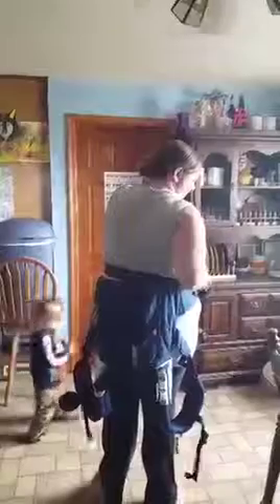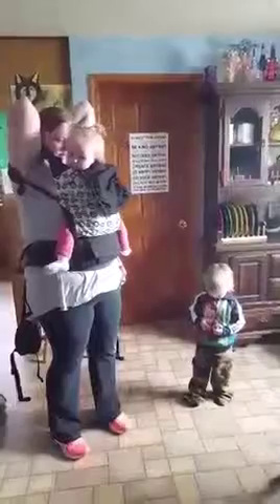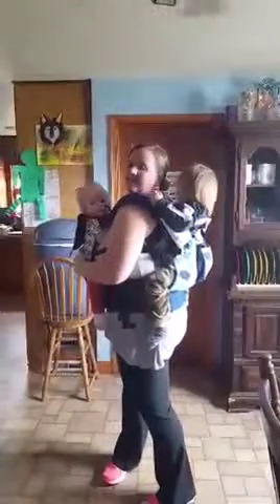Tandem babywearing 2 SSC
Some mamas asked about tandem Babywearing with SSC's so here you go!!!